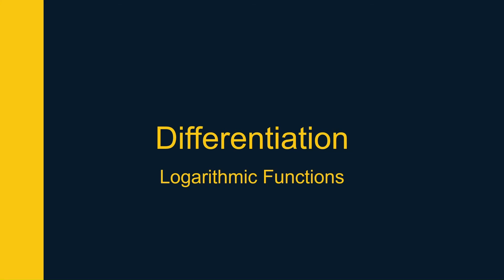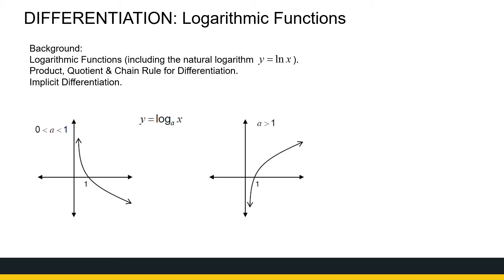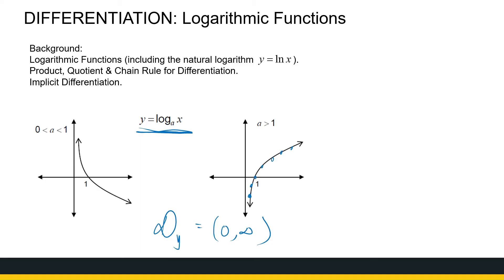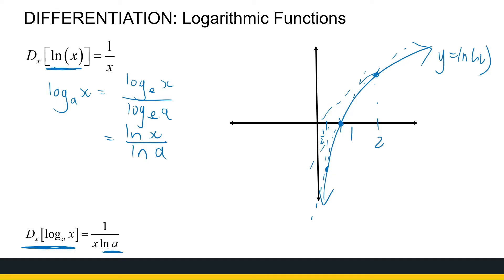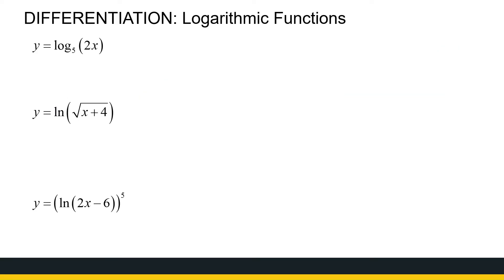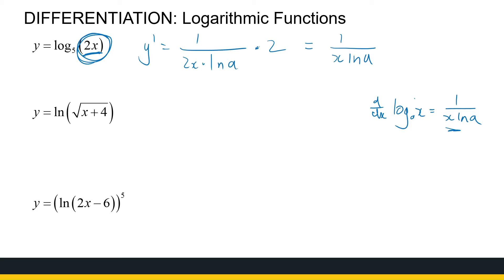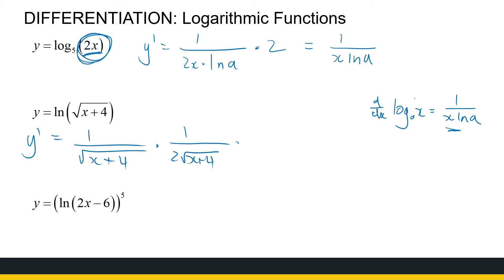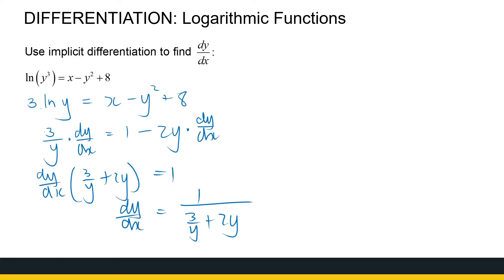Derivatives of logarithmic functions